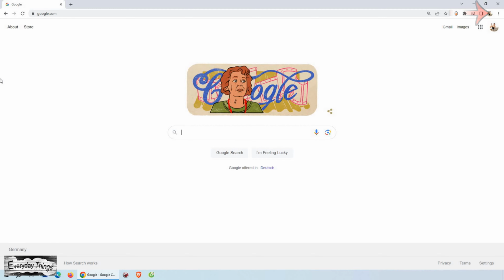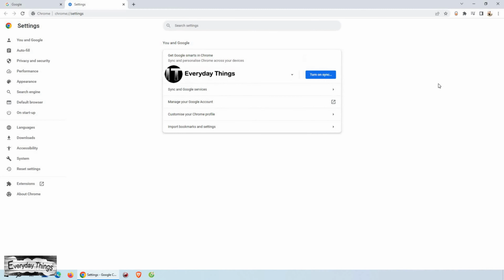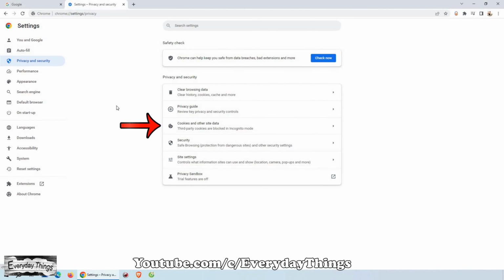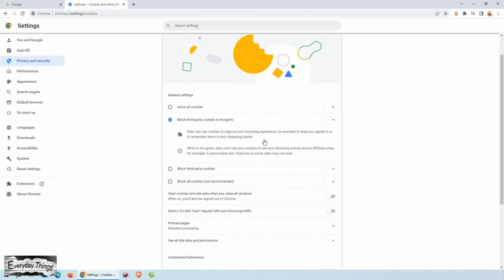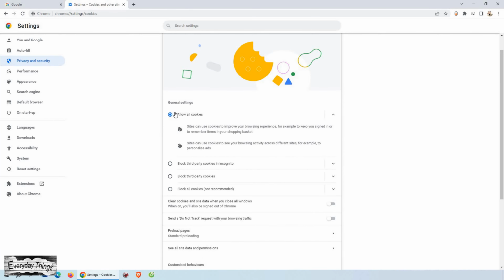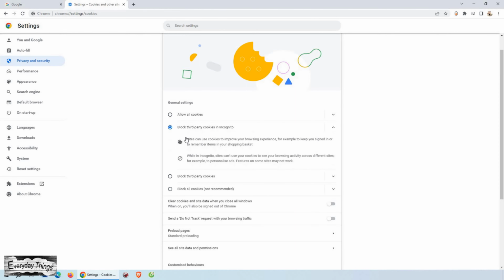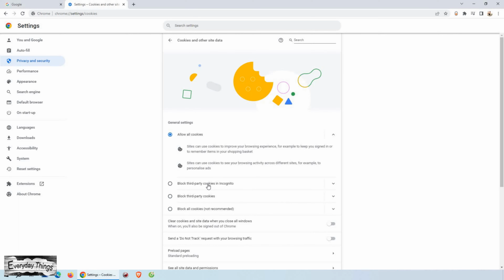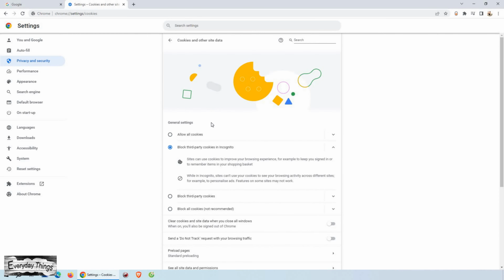How to Enable Cookies in Google Chrome: A Step-by-Step Guide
In this video, we'll guide you through the process of enabling cookies in Google Chrome. Cookies are small files that store website data, helping to enhance your browsing experience and enable personalized content. Follow our simple step-by-step instructions to enable cookies in your Chrome browser and enjoy a seamless web experience.

DE
So aktivieren Sie Cookies in Google Chrome: Schritt-für-Schritt-Anleitung

In diesem Video zeigen wir Ihnen, wie Sie Cookies in Google Chrome aktivieren können. Cookies sind kleine Dateien, die Website-Daten speichern und dazu beitragen, Ihr Browsererlebnis zu verbessern und personalisierte Inhalte zu ermöglichen. Folgen Sie unserer einfachen Schritt-für-Schritt-Anleitung, um Cookies in Ihrem Chrome-Browser zu aktivieren und ein reibungsloses Web-Erlebnis zu genießen.